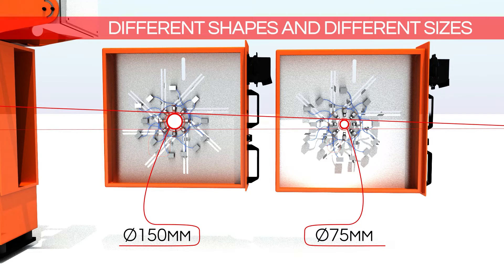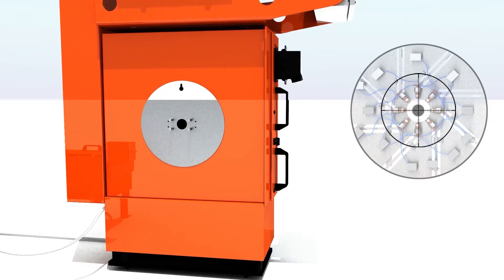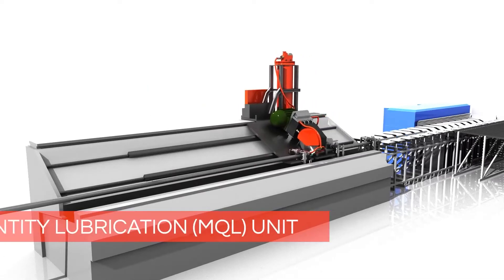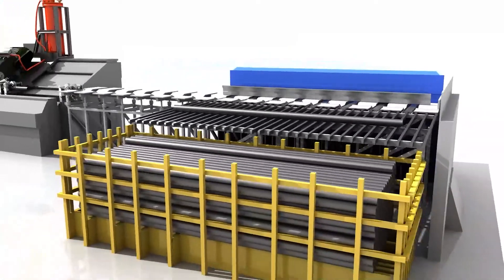🎥THE SOLUTION TO TUBE CORROSION: enhance the protection & quality of your tubes and profiles💡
What DieTronic has been developing in the last 15 years of activity is a complete solution for the Tube&Pipe industry, not only to fight the issue of oxidation, particularly common during transport and long periods of outdoor storage with fluctuations in temperature and humidity, but in general to optimize the whole process and last not least the quality of the final product. The DieTronic complete tube product line is designed to avoid customers claims and the risk of having to reject large amounts of production due to poor quality.
In this regard, DieTronic has designed a complete solution which comprise cleaning of coil, cleaning of welded tubes, anticorrosive spraying system and saw blade lubrication unit.